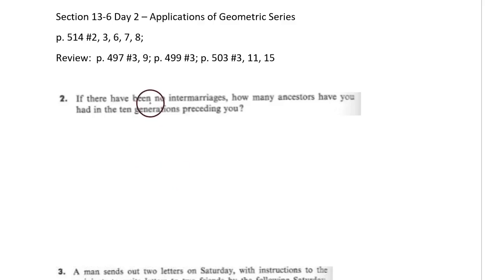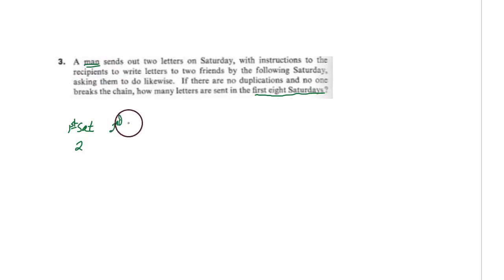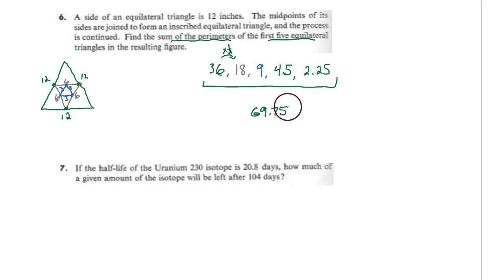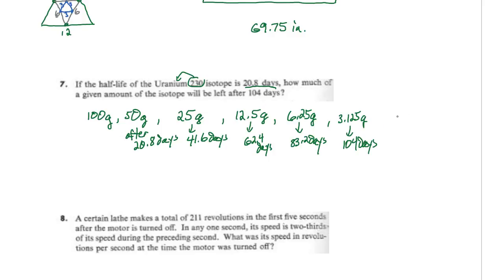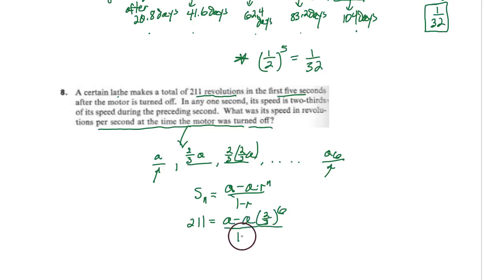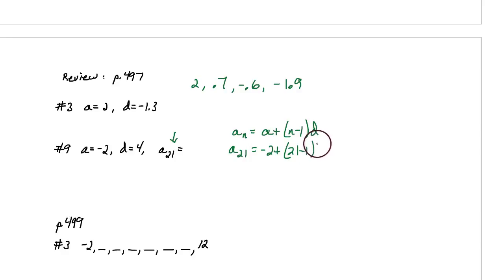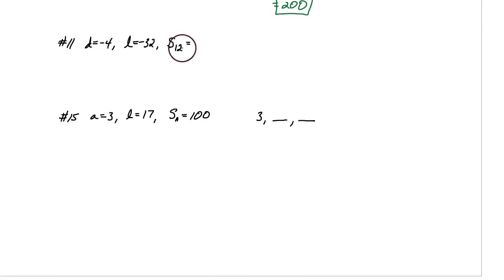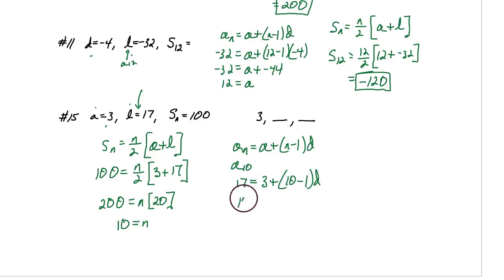HW 13-6 Day 2